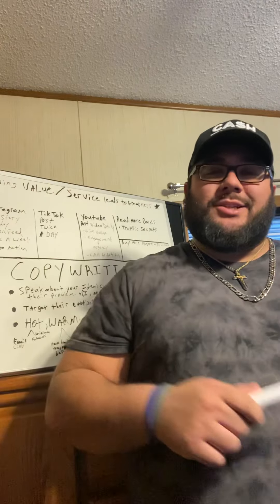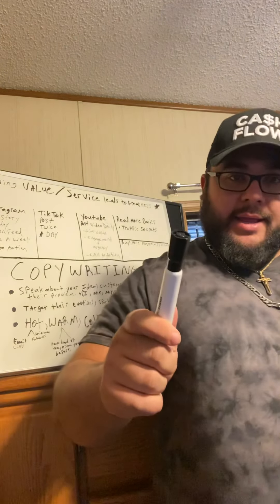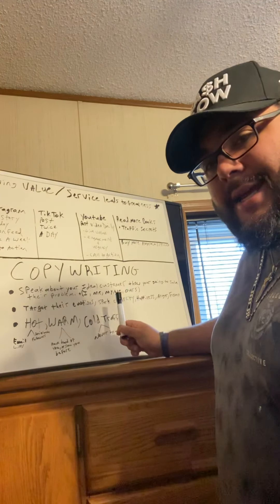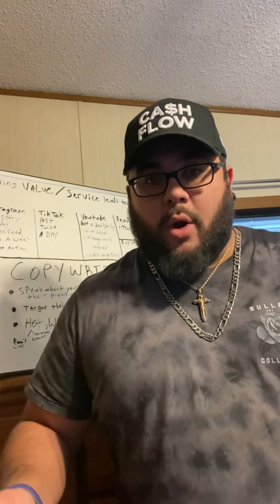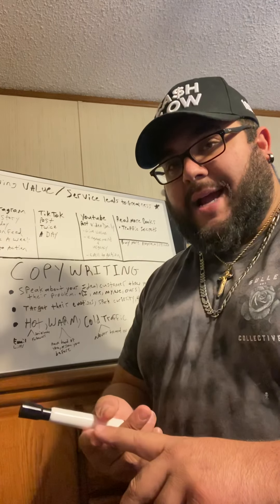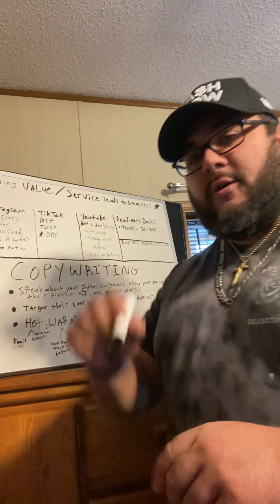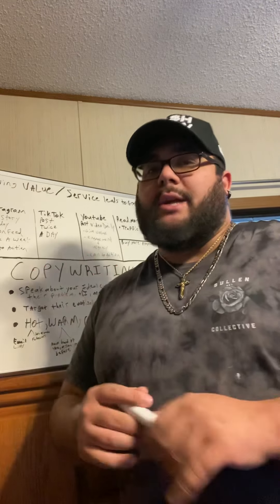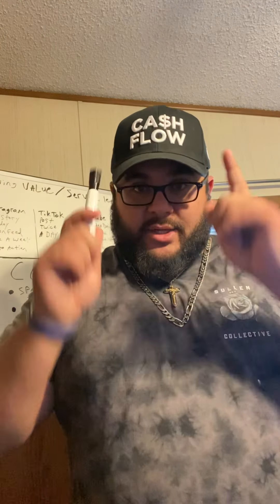Tips For Beginner Copywriters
Start The Business Challenge Now!!!

-The Software That Took Me From 10 Subscribers to 1,000 Subscribers!!!

- Build Your Own YouTube Campaign With Sprizzy!

- The Genie Scripts "Mindset Shift & Meditation Mastery" You Have To See All The Bonuses You Get!